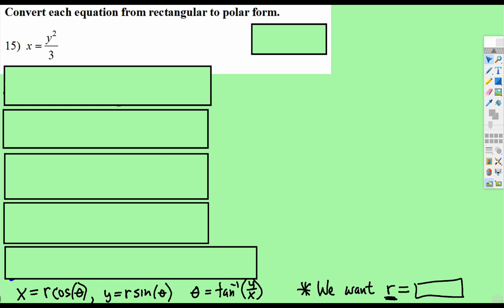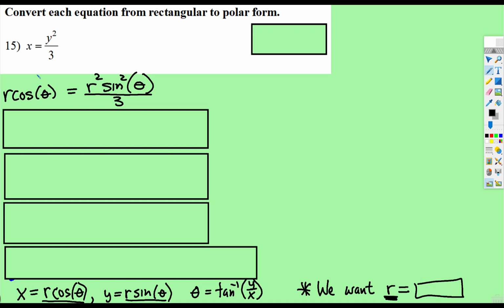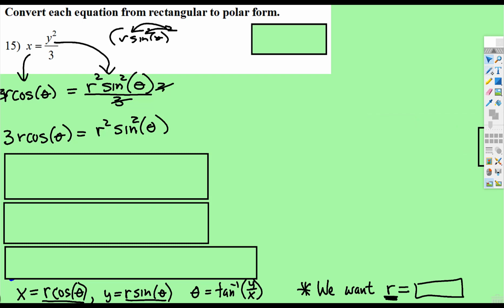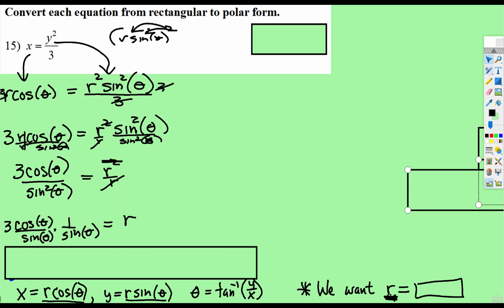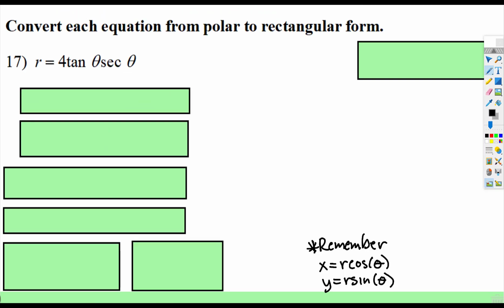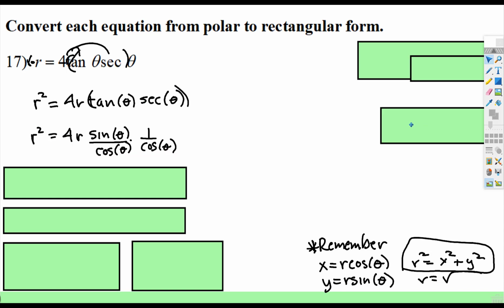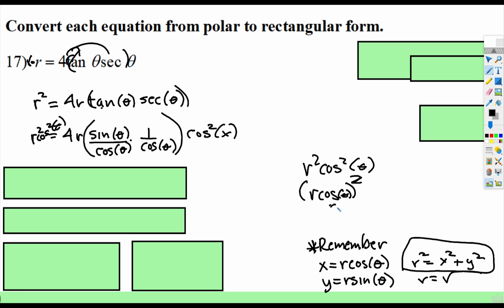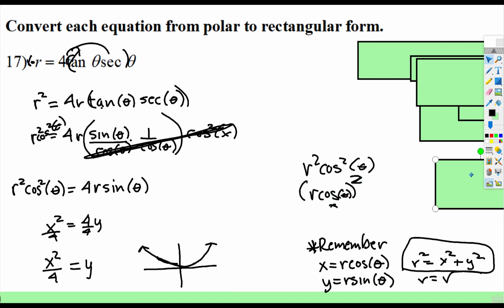Convert Rectangular Form to Polar Form: Parabola